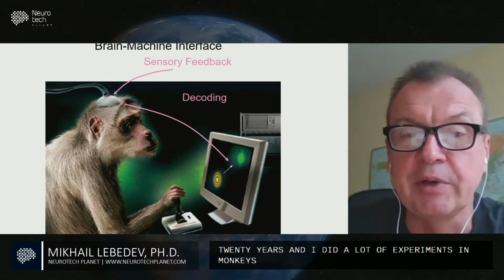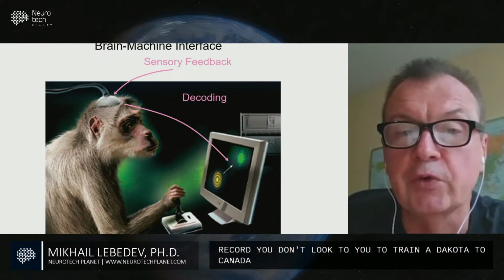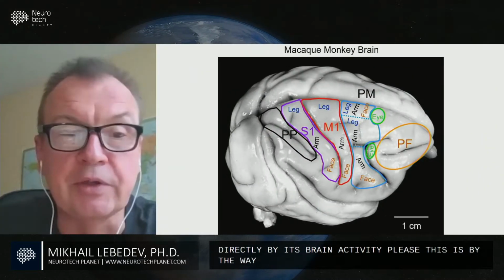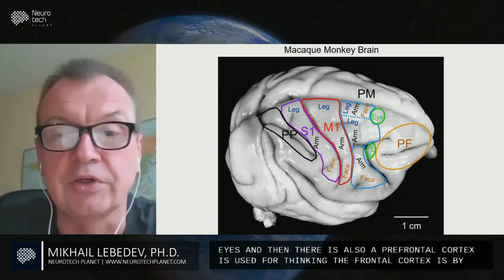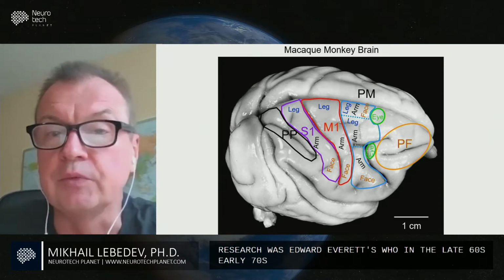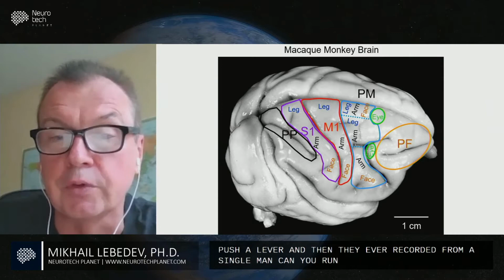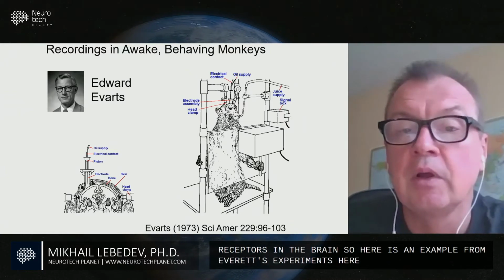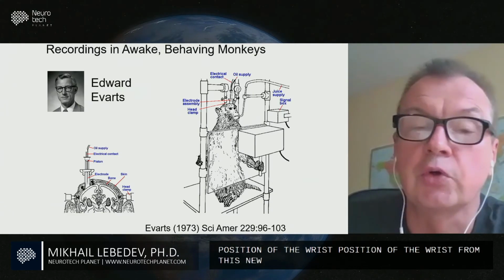MIKHAIL A. LEBEDEV - International Conference Neurotech Planet - July 3rd 2021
Neurotech Planet provides people around the world the opportunity to hear the most remarkable leaders in the field. Our purpose is to empower everyone to join our efforts, and to provide everyone with the opportunity to learn.